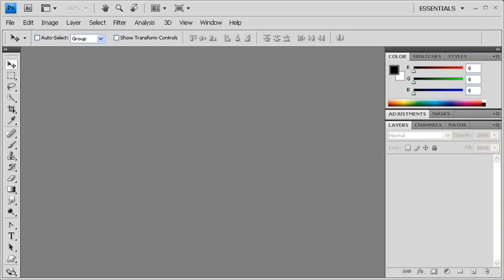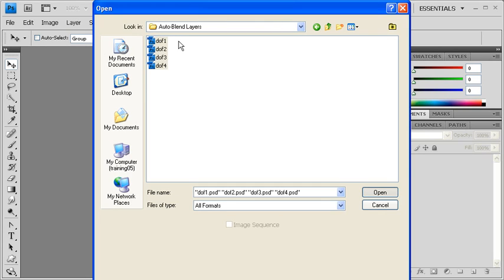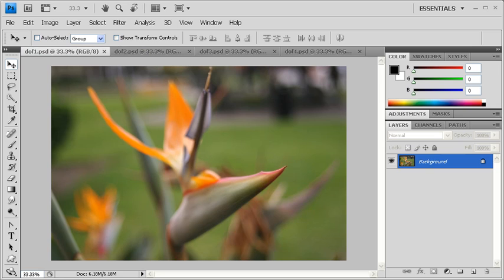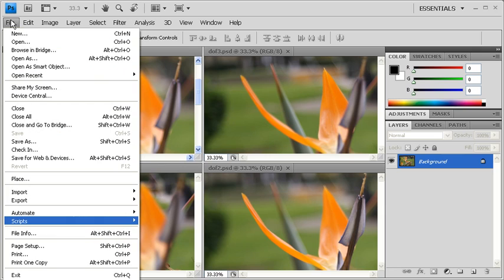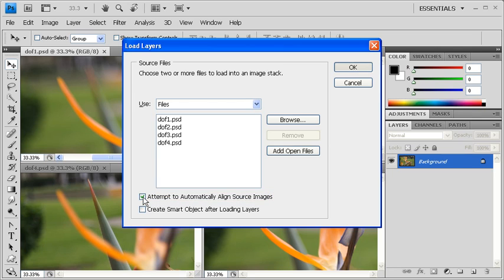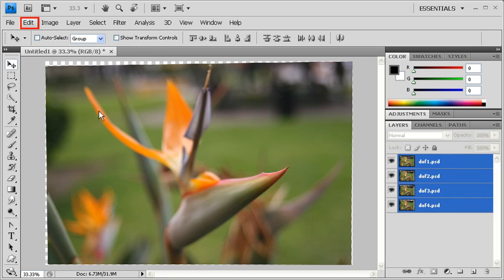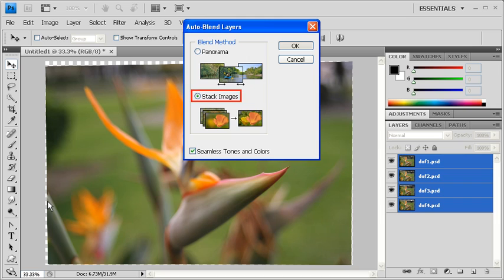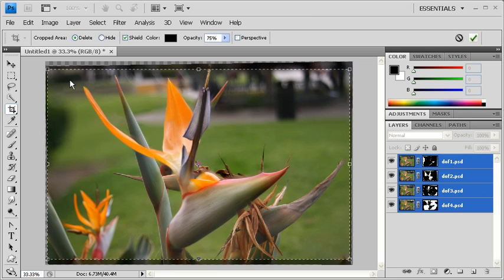3.6 Increasing Depth of Field: Adobe Photoshop CS4 Video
This Photoshop how to covers the auto blend layers feature.  Close up photography can create dramatic imagery; however, using a macro lens will produce an image with a shallow depth of field, meaning only parts of the image will be in focus while the rest might be blurry. The following lesson will use the Auto-Blend Layers feature in Photoshop CS4 to increase the depth of field and create an image where everything is in focus.